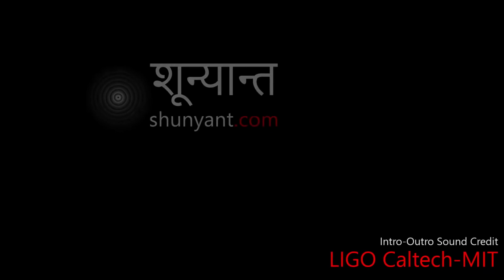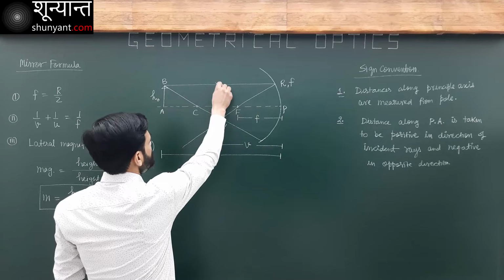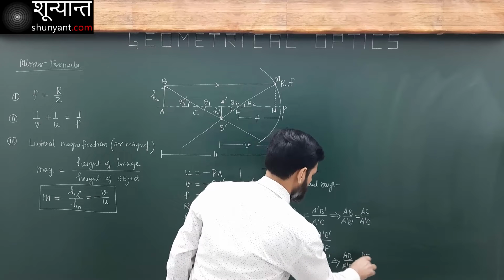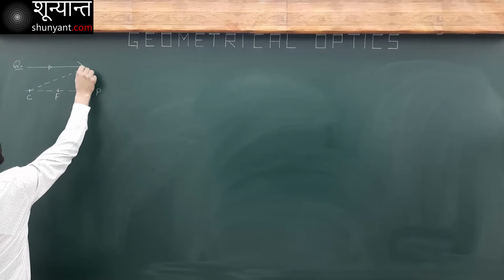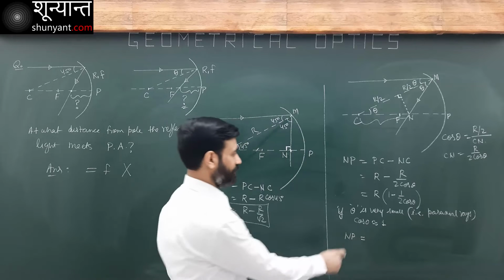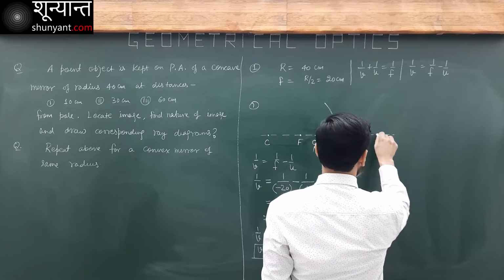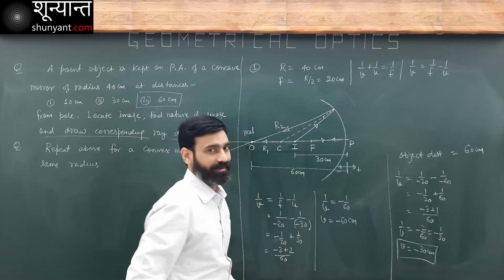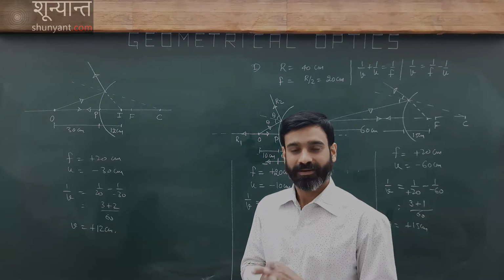Geometrical Optics | 5 | Mirror Formula, Sign Convention